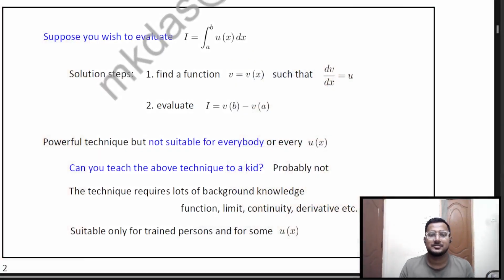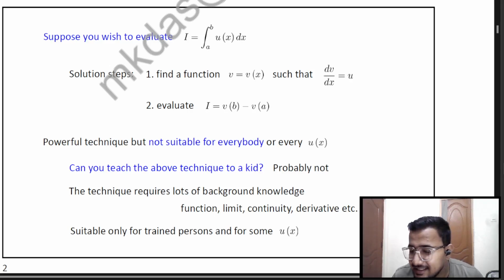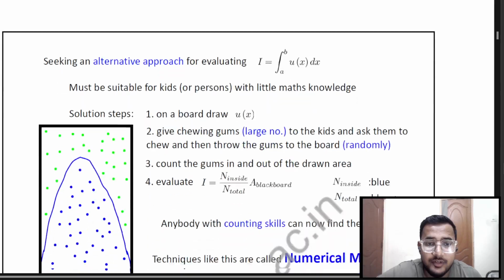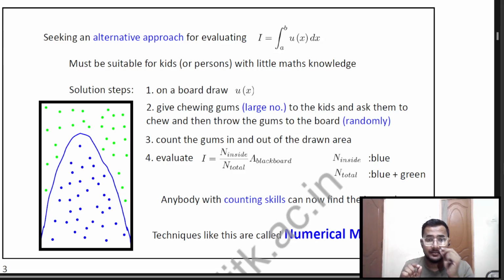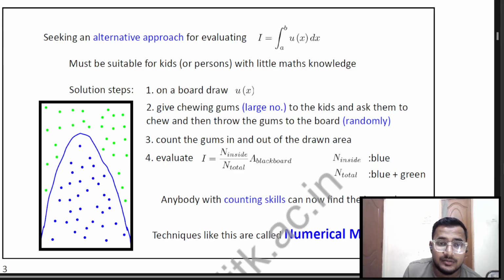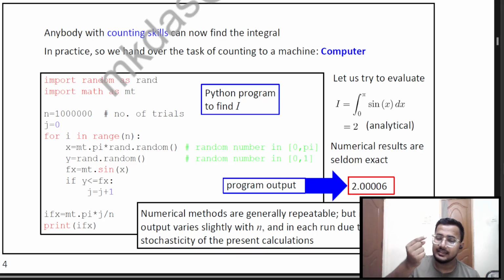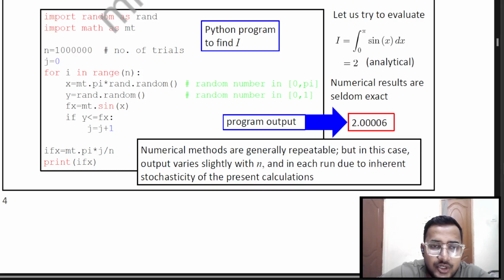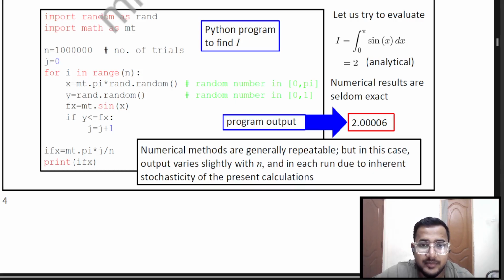Simplest way to understand Integration that can be understood by kids also by playing a small game.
I'm teaching integration by a techniques that can be understood by anyone(no need of any prior knowledge)
1) we'll illustrate with a game to be played via chewing gums.
2) we'll also do programming to understand it via computer counting techniques.